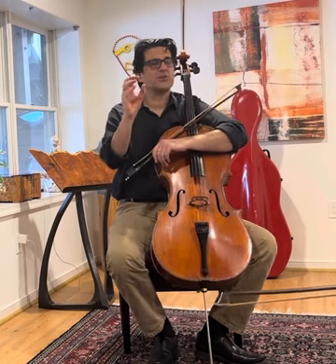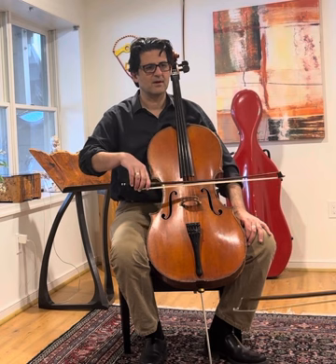Amit Peled “This is an extension of your hand” some bow stuff for the real cello geeks out there…